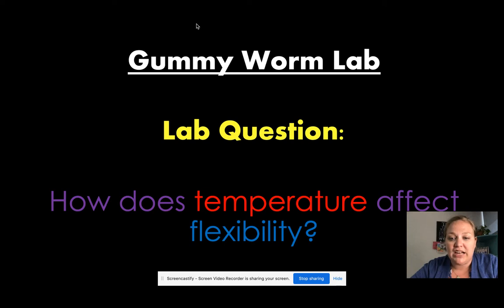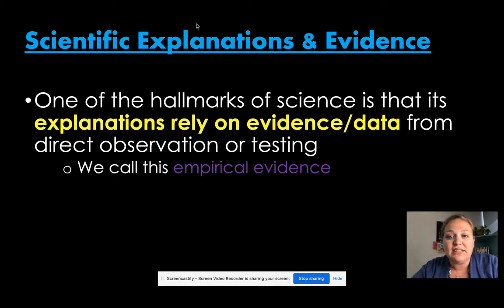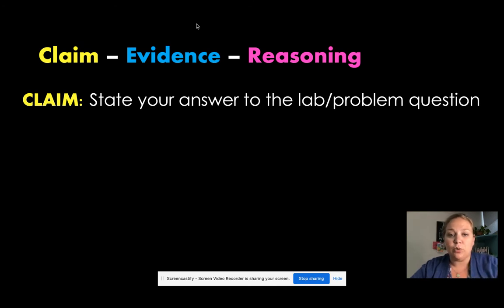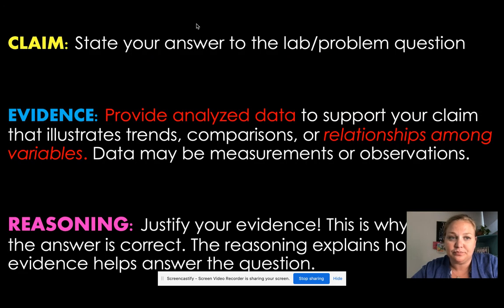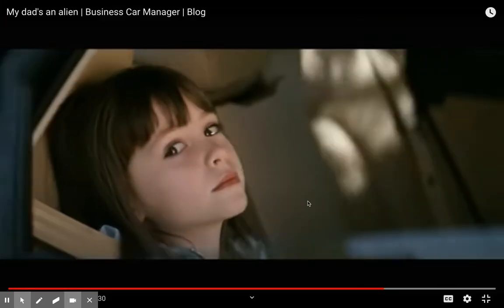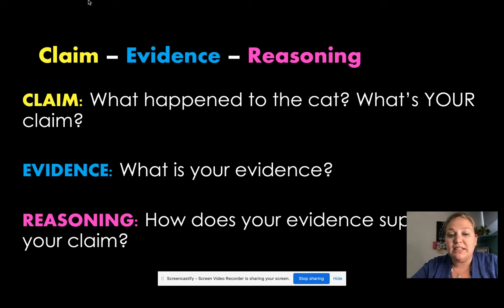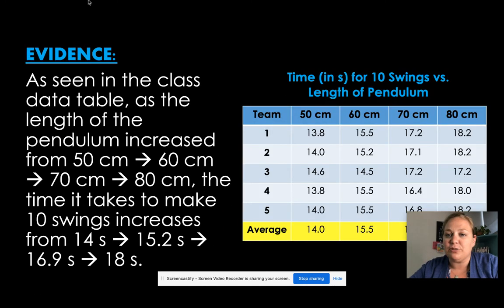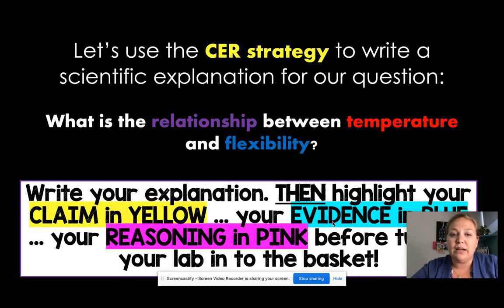CER Conclusions Honors